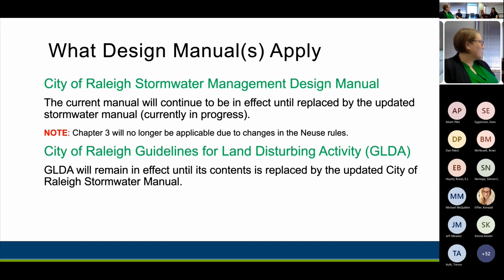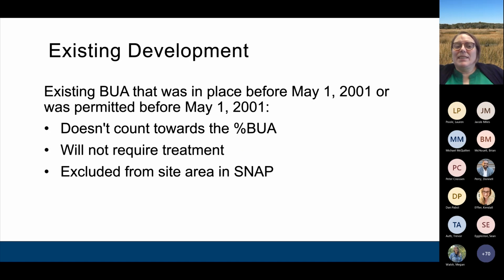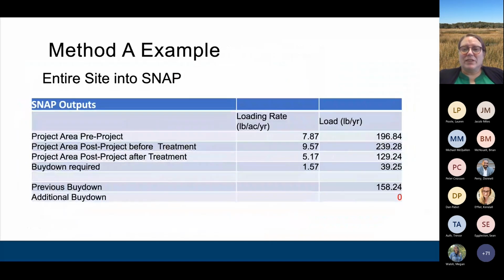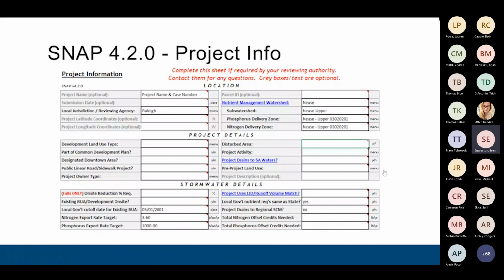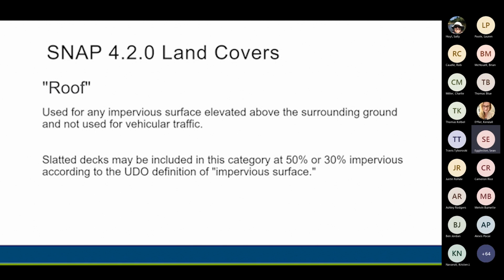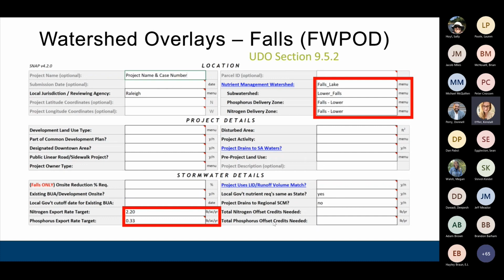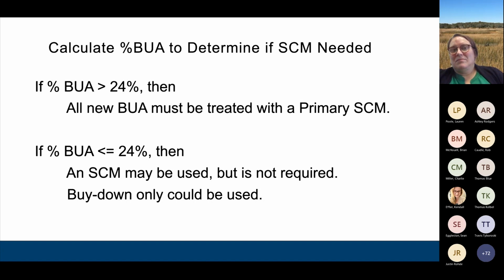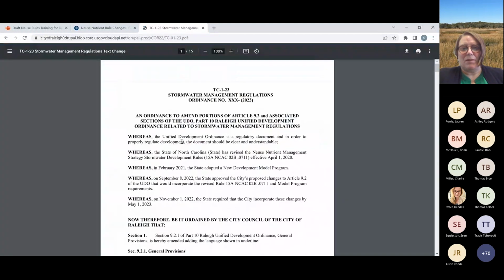Stormwater Webinar: Submitting Nutrient Calculations to the City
Raleigh Stormwater hosted a webinar on April 20, 2023 to review the new Neuse Nutrient rules and give guidance on how to submit the new calculations to the City.